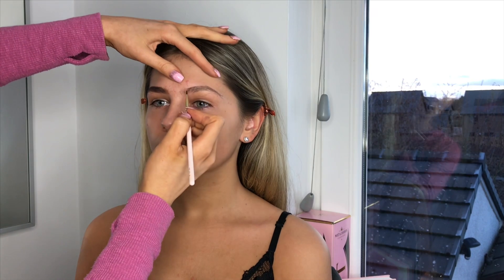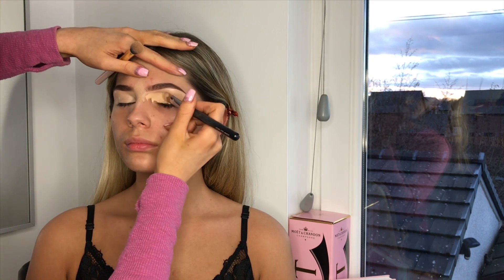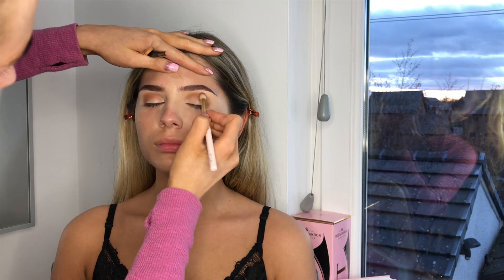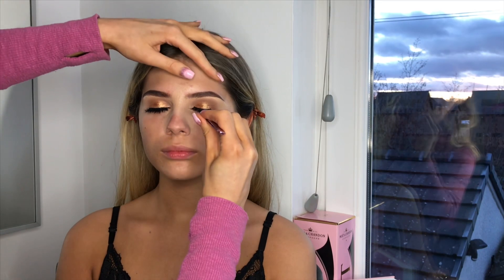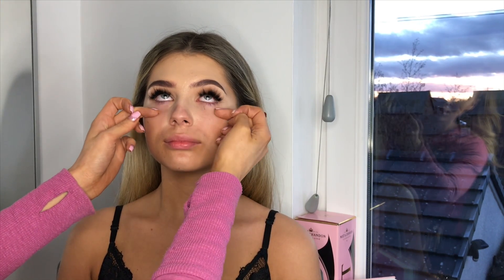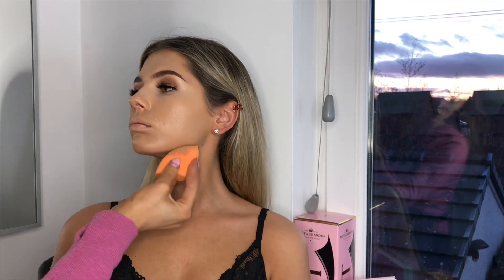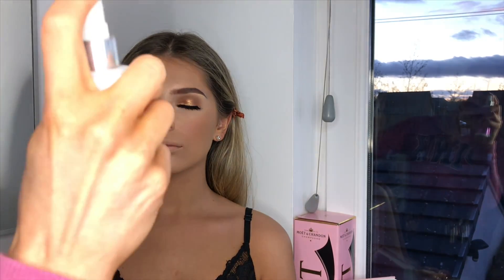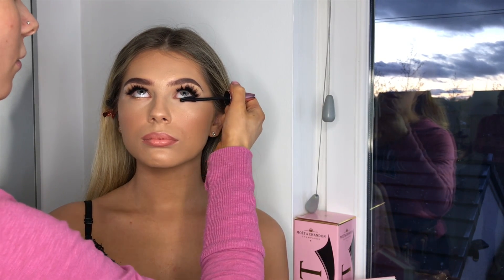MY FIRST MAKE UP TUTORIAL 💖💖💖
Holly Mcallister @DOLLYHOLLY